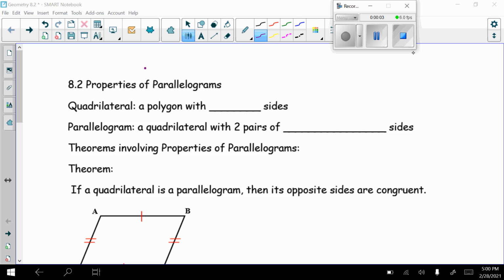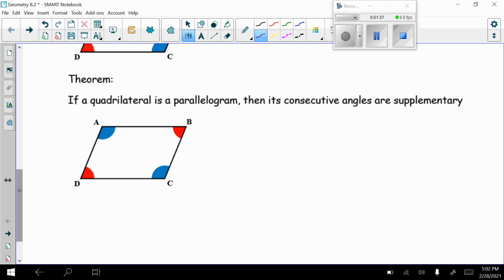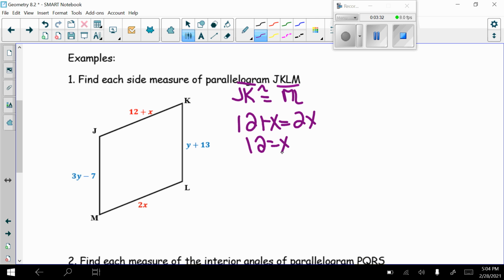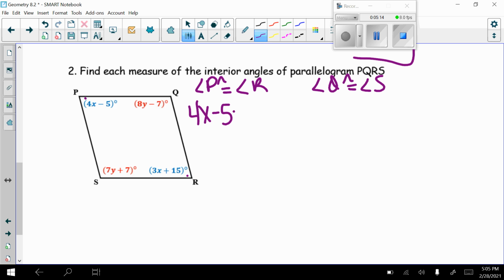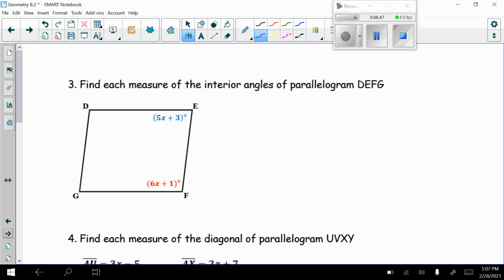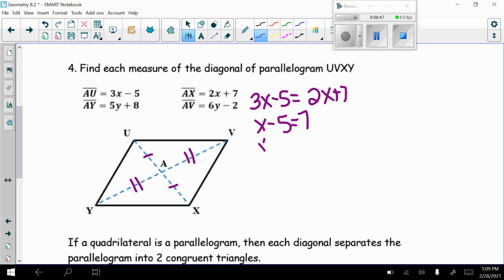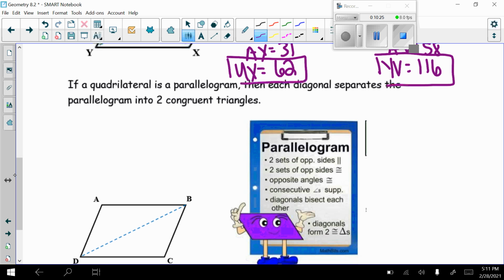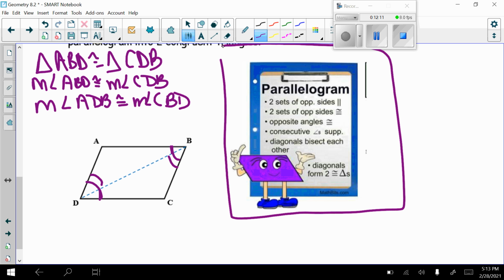Geometry 8. 2 video